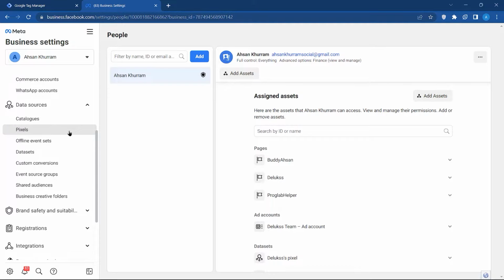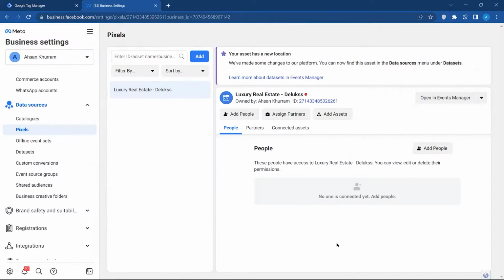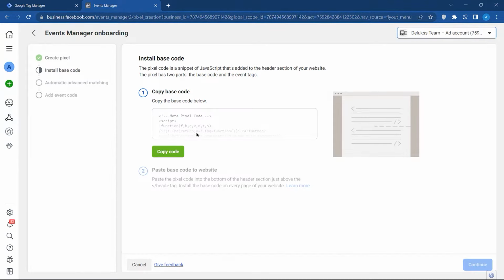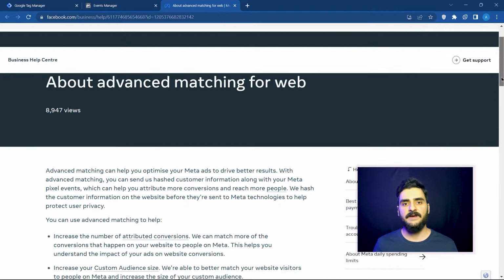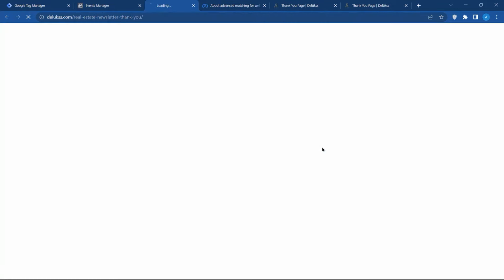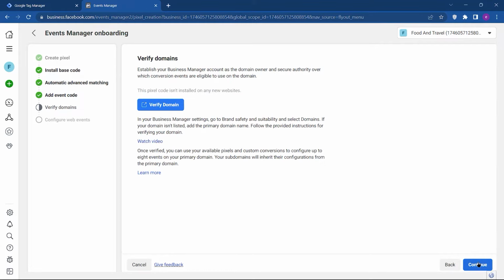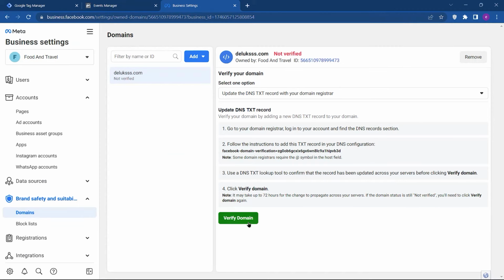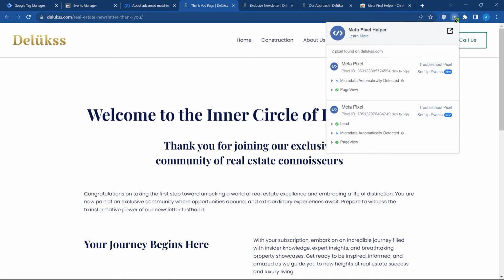Facebook Pixel and Event Setup on WordPress - Tutorial for Beginners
Want to boost your Facebook ad game and see your conversions skyrocket? You're in luck! Dive into the ultimate guide for setting up Facebook Pixel on WordPress.

I'm Ahsan, your digital marketing and data analytics expert. In this comprehensive guide, I'll walk you through the entire process of setting up a Facebook Pixel on your WordPress website for Conversion Tracking. So you can supercharge your ad campaigns for maximum success!

👁️‍🗨️ Curious? Here's What's Coming:
Get ready to demystify Facebook Pixel. Learn how to seamlessly integrate it into your WordPress site. This step-by-step guide doesn't hold back – it's all about the details for your big win!

Agenda? Sorted:
 - Unveiling Facebook Pixel: Wondering what this term means? We've got the scoop, explained briefly.
 - Easy Setup: We're walking you through setting up Facebook Pixel on WordPress. No fuss, no stress!
 - Testing, 1, 2: Setting up isn't enough – let's make sure it's working. Nail the art of testing your Pixel.
 - Ace Real Estate Leads: Watch us use Facebook Pixel to get those real estate sign-ups. Perfect for agents and brokers!
 - Domain Lockdown: Learn domain verification, a must-do to keep your Pixel on point.'

Times
0:00 Introduction
2:08 Setup Facebook Pixel on WordPress
6:17 Installing WP Code Plugin
7:18 Automatic Advanced Matching
8:38 Defining Signup Conversion Event on Facebook
11:14 Verifying Domain on Facebook
13:35 Testing Facebook Pixel

By the end, you'll master Facebook conversion tracking and use Facebook Pixel like a boss for killer ROI! Freelancer? This skill's your ticket – clients dig it.